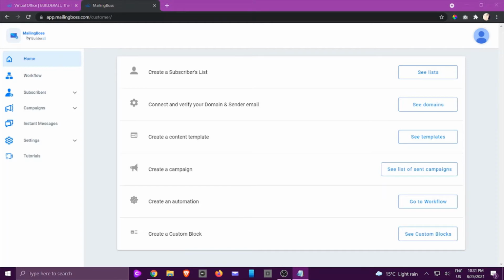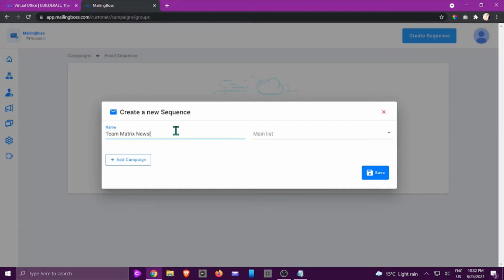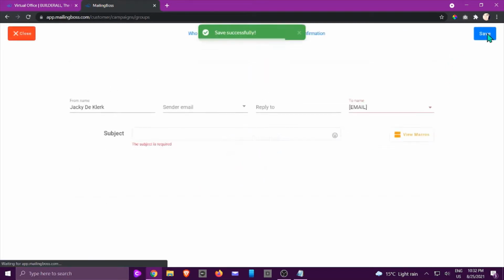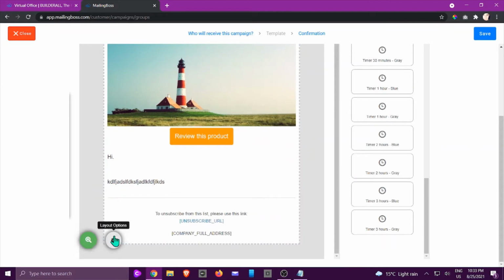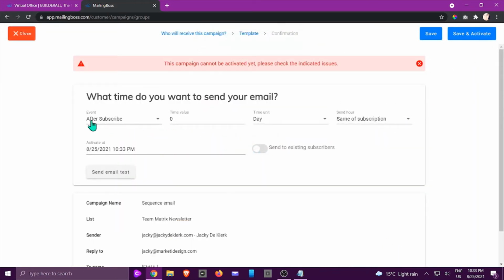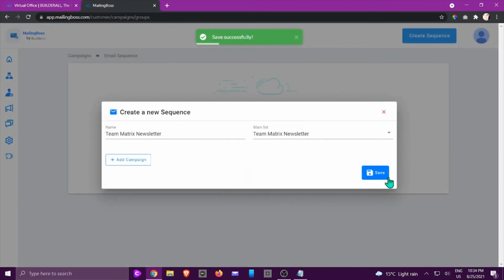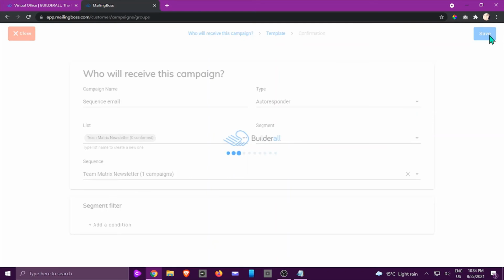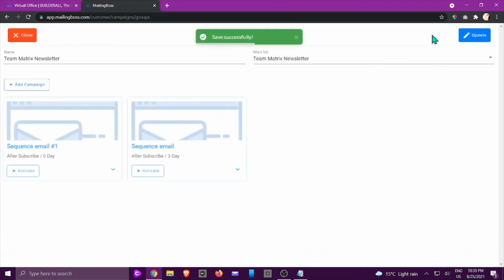How to create an email sequence